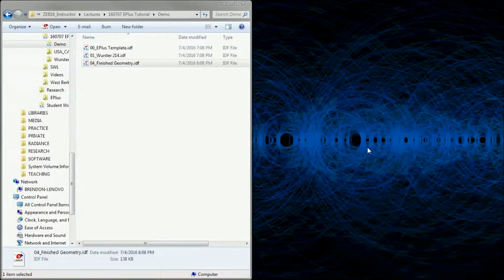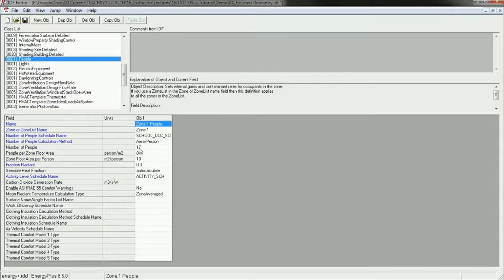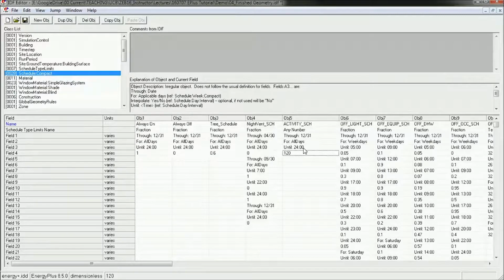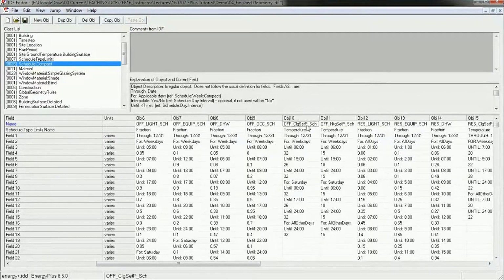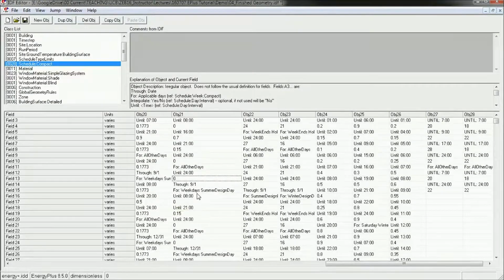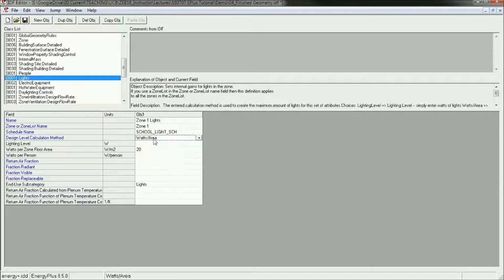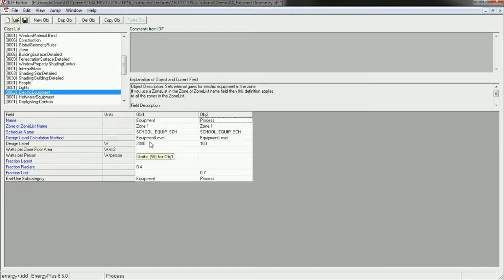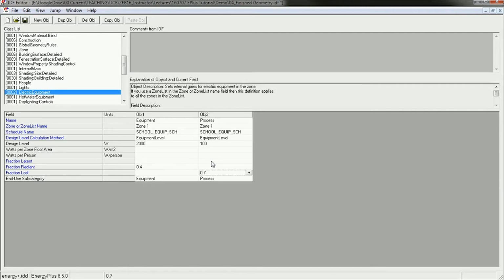VT4.7 Internal Loads and Schedules in EnergyPlus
How to input internal loads such as people, lights, equipment, and process loads.  This tutorial also explains how schedules work.  This tutorial is intended for use with my class on Zero Energy Building.  See playlist for details.